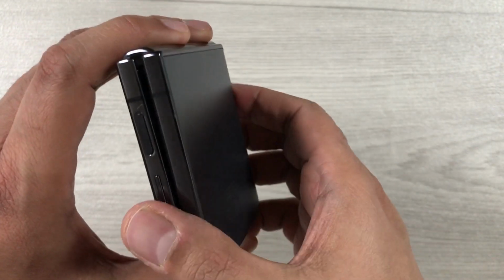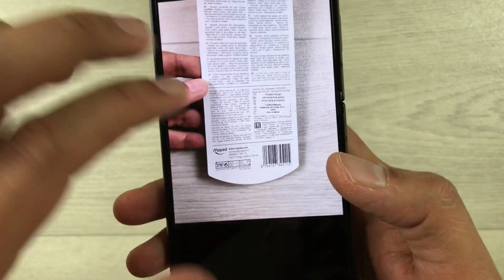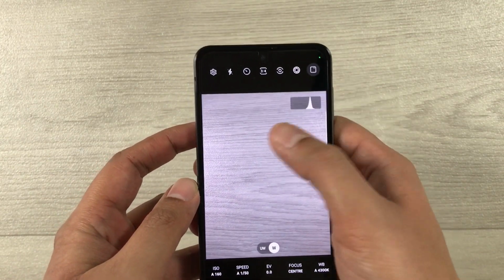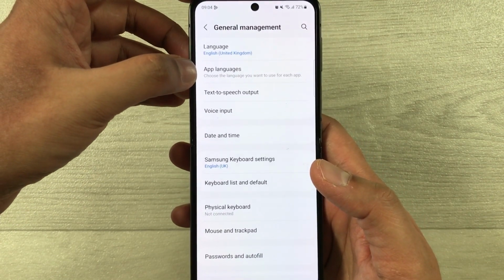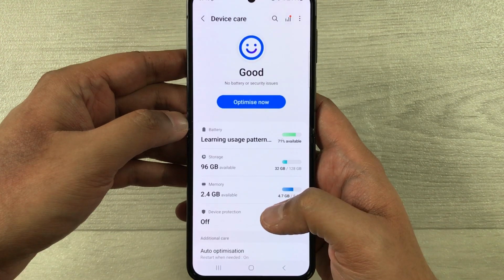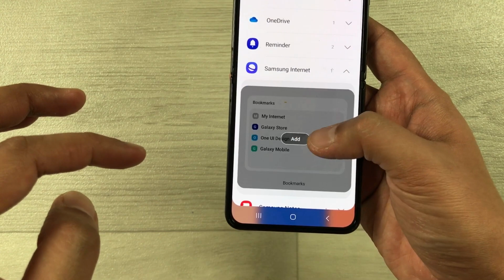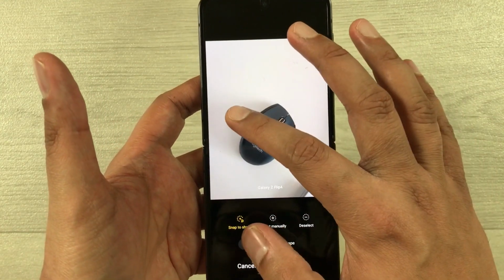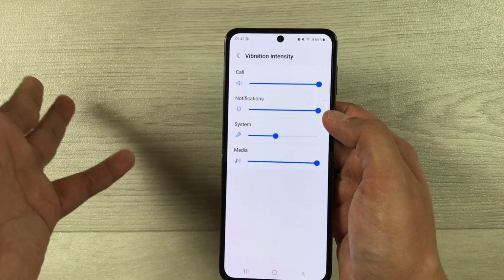Samsung Galaxy Z Flip 4 - Top 24 Tips and Tricks For Beginners - One UI 5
Please use below links to buy Z Flip 4 and Accessories
SAMSUNG Galaxy Z Flip 4
Full Cover Hinge Protection
Shockproof Case
Transparent Hard PC Back
In this video I am showing you top 24 new features in Samsung galaxy z flip 4 mobile phone. The one UI 5 also called android 13 got some amazing new options.
galaxy zflip4#oneui5#android13
Time Stamps:
00:00 - Intro
00:21 - Lock Screen
2:29 - Image Text Action
3:47 - Call Background
5:21 - Camera Histogram
6:09 - Recent Apps Pop up
7:48 - Apps Running in Background
8:18 - App Language
9:00 - New Security Dashboard
9:35 - Maintenance Mode
10:07 - Edge Panel App Names
10:43 - Auto Optimization
11:14 - Ram Plus
11:54 - Watermarks
12:50 - Notification Types
13:38 - Stack Widgets
14:35 - Smart Suggestion
15:03 - Colour Pallets
15:38 - Modes and Routines
16:36 - Custom Sticker
17:34 - Neat Shapes
18:16 - App Timers
19:26 - System Vibration